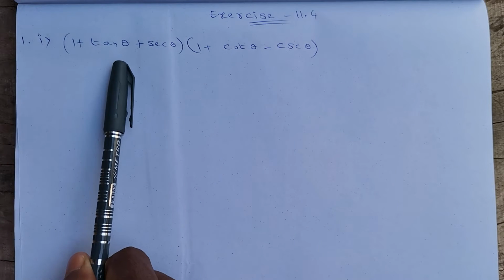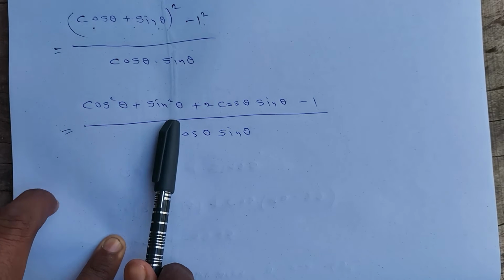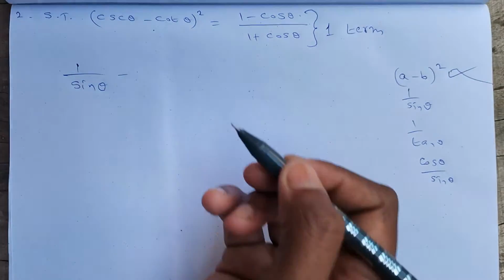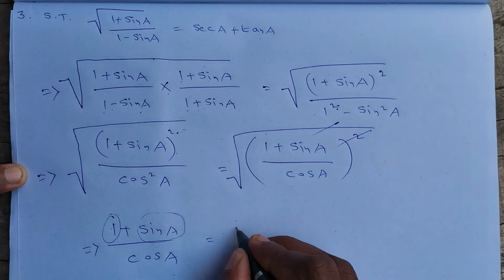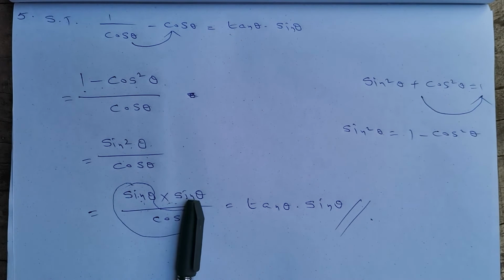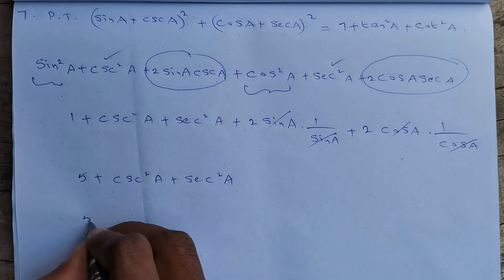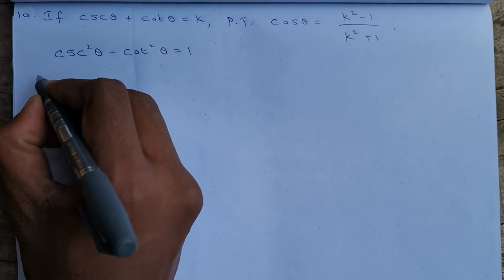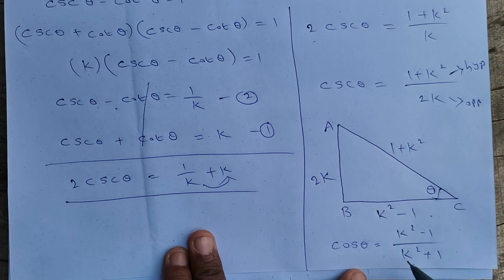Exercise 11.4 || Trigonometry || Class 10 Maths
All exercises of all chapters

Intermediate maths
Aptitude reasoning